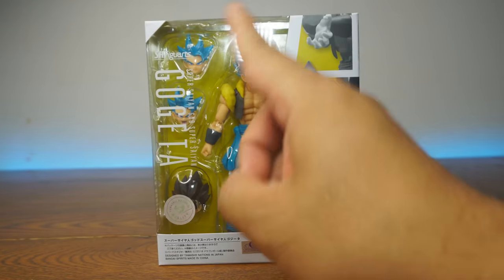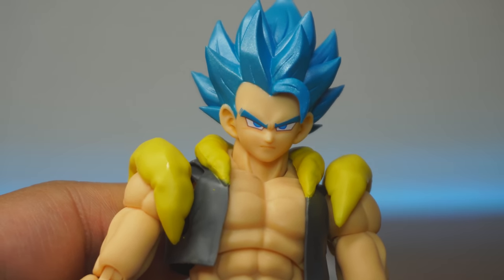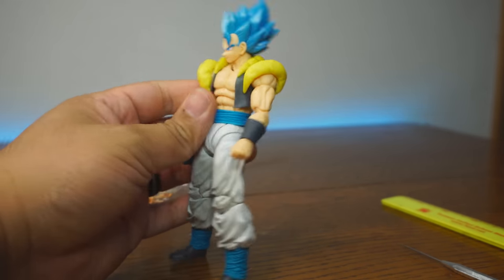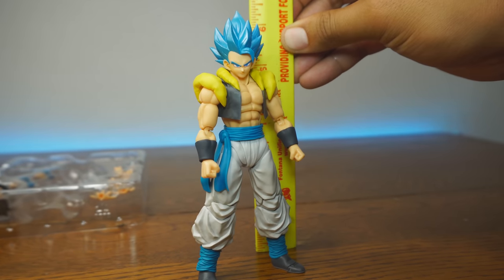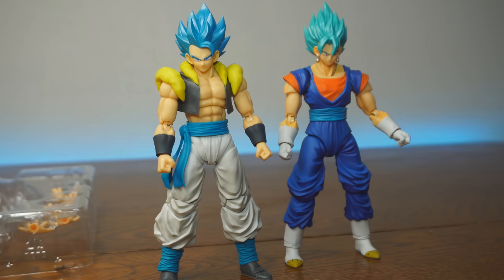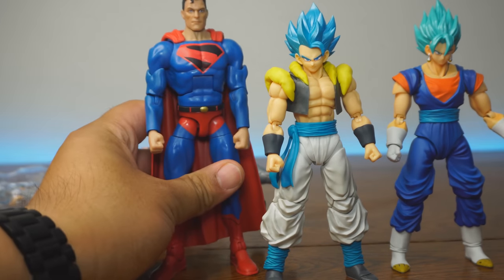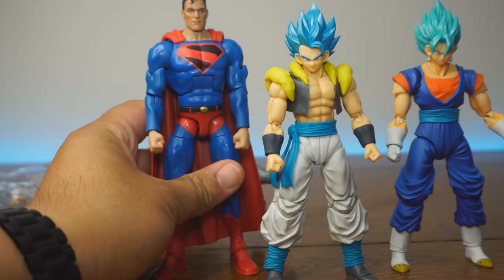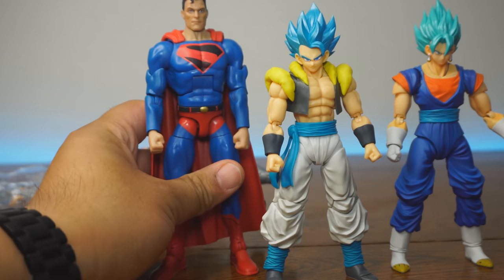Unboxing: S.H. Figuarts Gogeta from Dragon Ball Super The Movie Broly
(Legitimate toy sales and no bootlegs)

Written by: Dexter Arafiles
Directed by: Janelle Arafiles